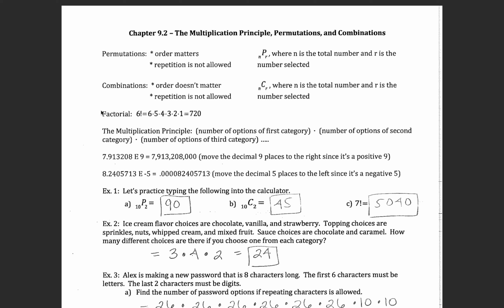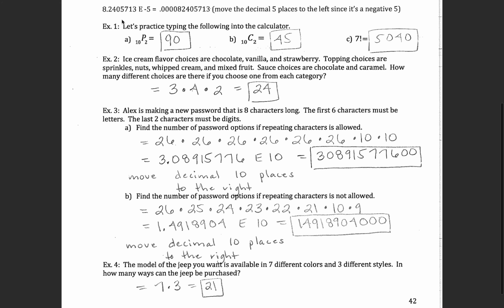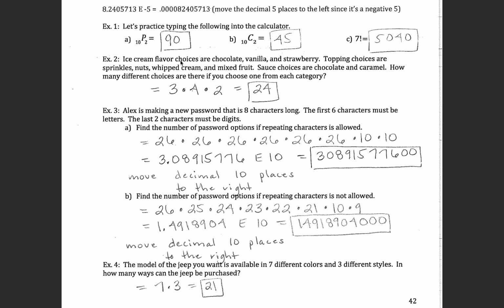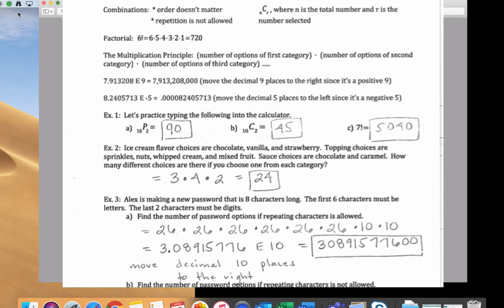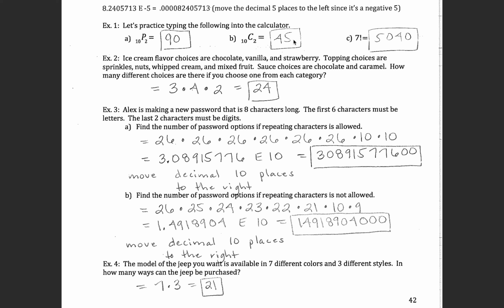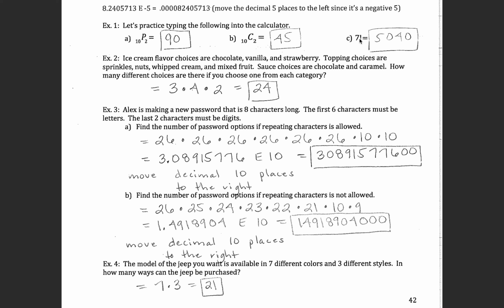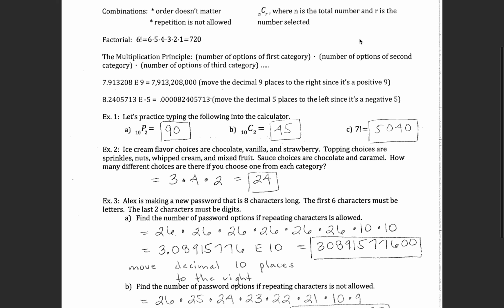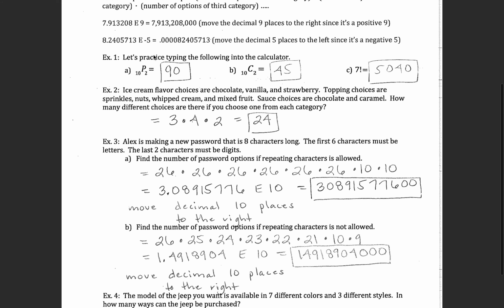Chapter 9 Part 1